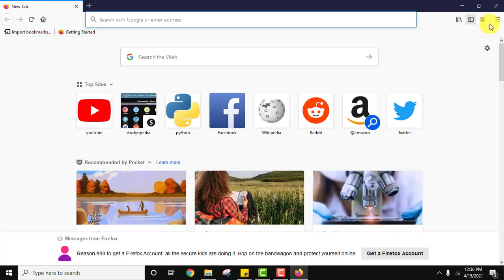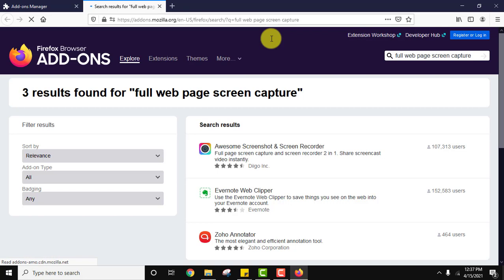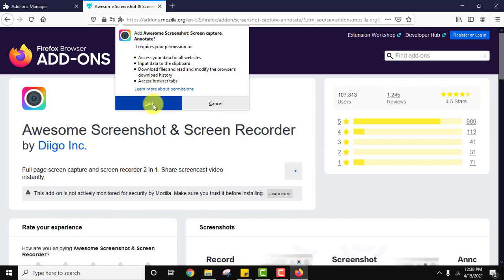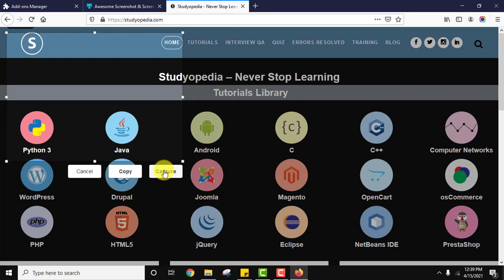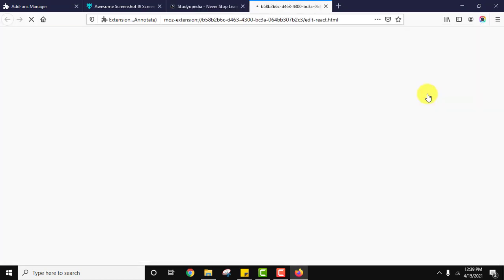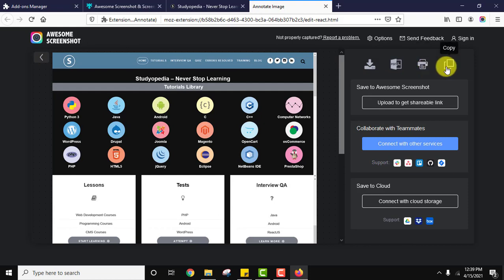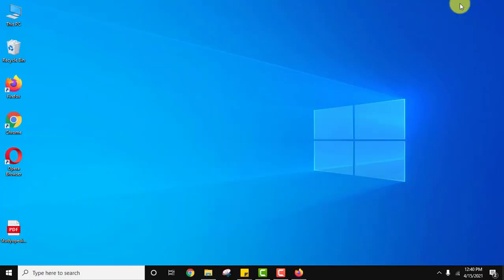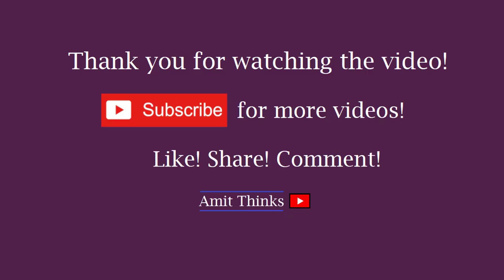How to Take full page screenshot on Mozilla Firefox (2021)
In this video, learn how we can take full page screenshot on Mozilla Firefox. To use Mozilla in Incognito Mode, refer the below vieo: